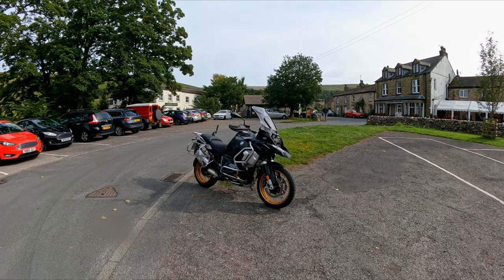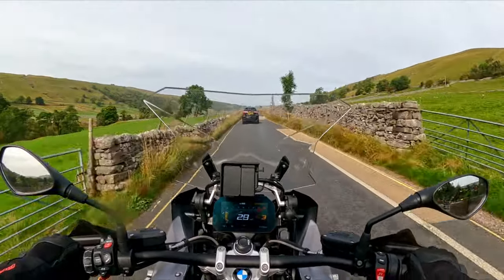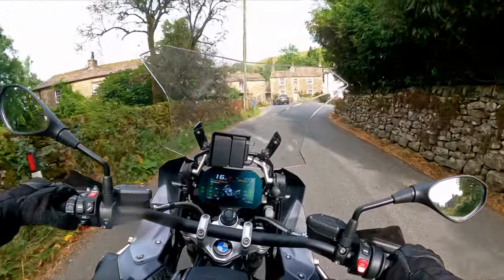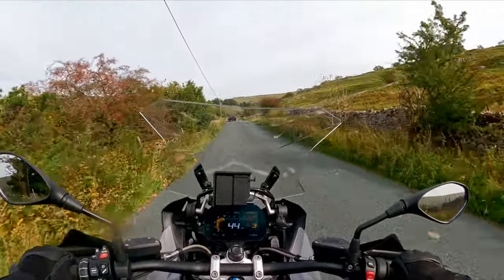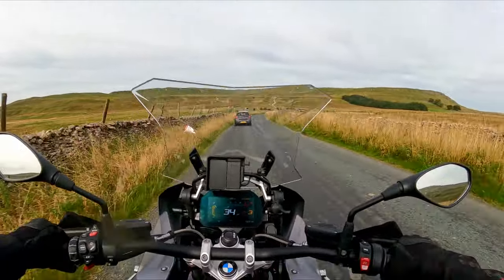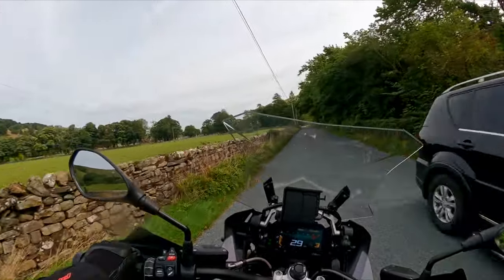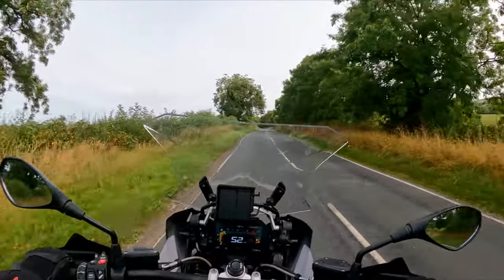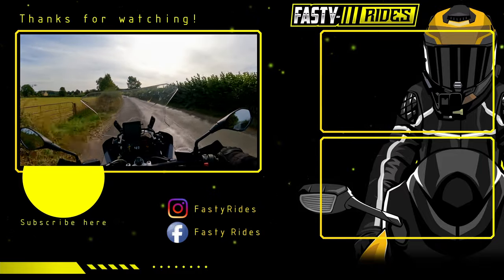BMW R1250GS ADVENTURE REVIEW (Short term review) | MotoVlog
Today I was fortunate enough to get a BMW R1250GS Adventure for 2 days. So I took it up the North Yorkshire dales to review the motorcycle.

Chapters:
0:00 Walk around
2:10 Start up
2:40 Comfort
4:50 TFT Display
5:25 Braking
7:10 Suspension
10:08 Engine
12:01 Manual Handling
12:52 What would it good for?
13:32 Gearbox
15:20 TFT Display and Settings
15:37 Road Handling
17:26 Design Fault
18:00 Video End

BIKE:-
2015 BMW S1000XR

GEAR:-
Gloves - Furygan Zeus Textile Black
Trousers- RST Pathfinder
Jacket - RST Pathfinder
Boots -  RST RAID WP
Helmet - HJC  R-PHA 90S CARBON

VLOG EQUIPMENT:-
Camera 1 - GoPro Hero 9 - Max Lens mod - Media adaptor
Camera 2 - INSTA360 ONE X2
Mic - HAMA
Recorder - Tascam DR-05X